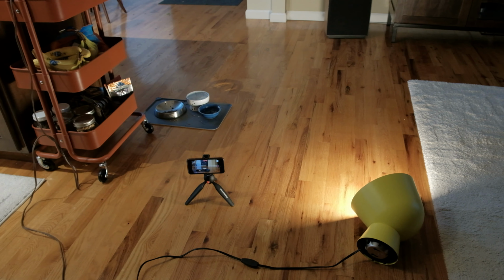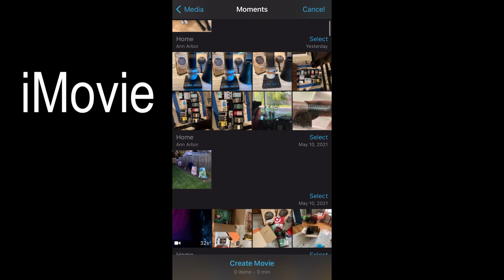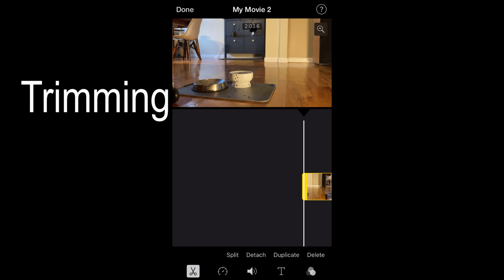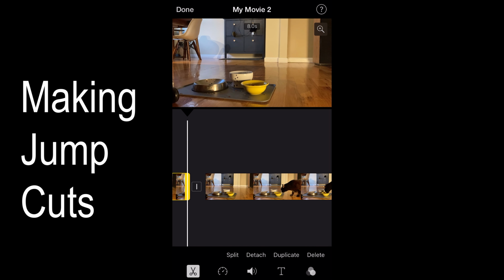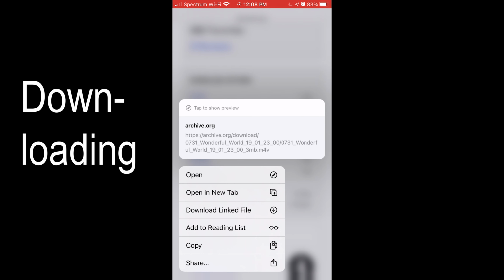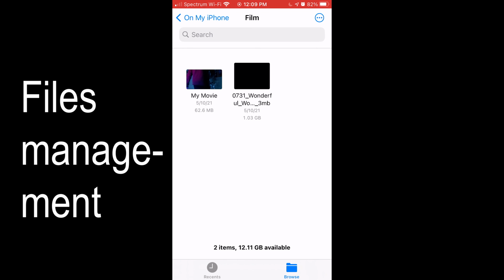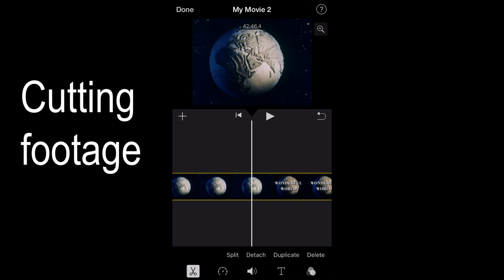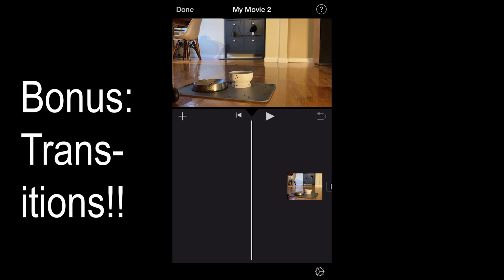Short Film Diaries - Episode 6 - iMovie Tips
In this video I discuss my filming and editing process. I show you some tips for using iMovie on your phone.